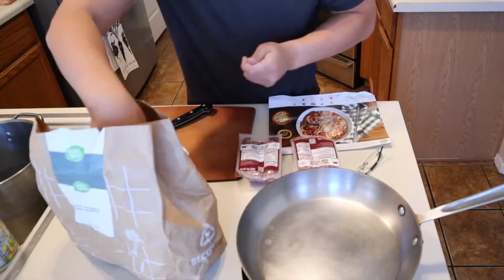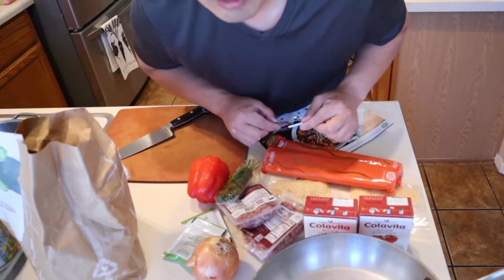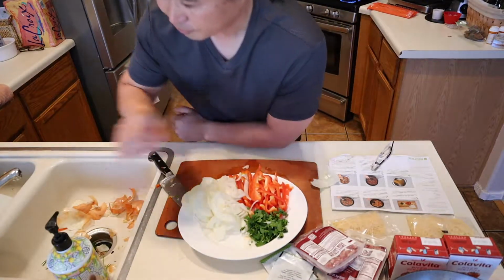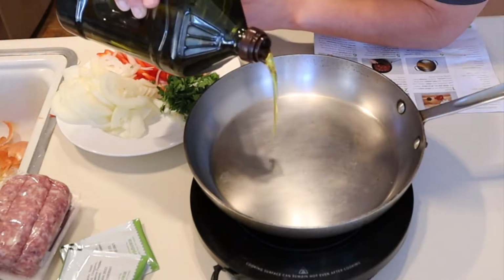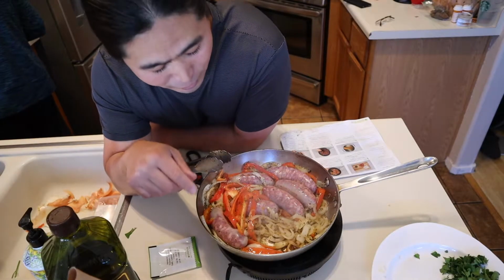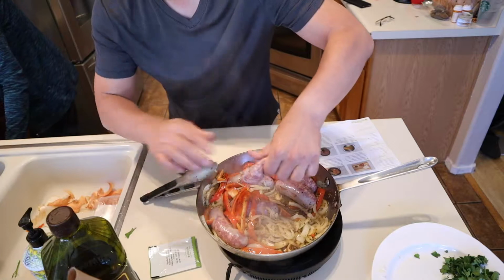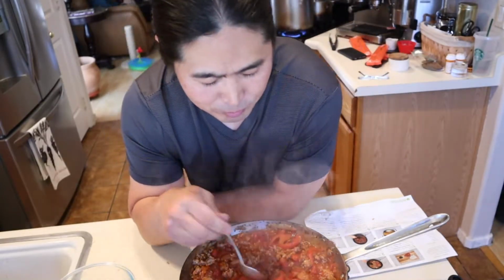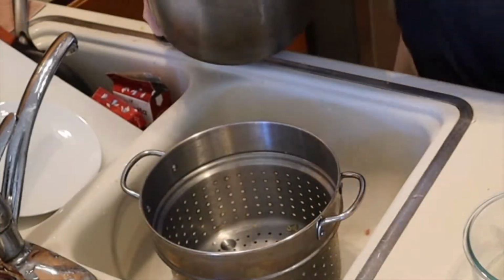Hello Fresh - Tuscan Sausage and Pepper Spaghetti